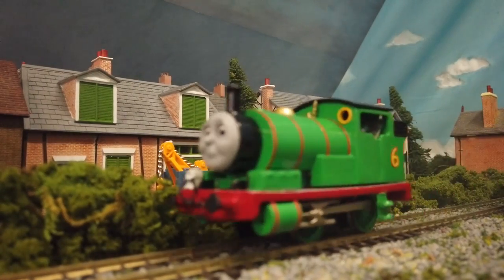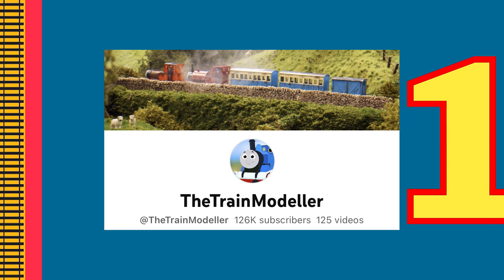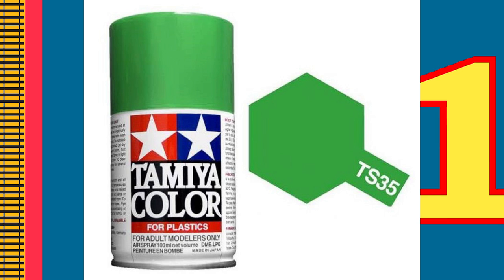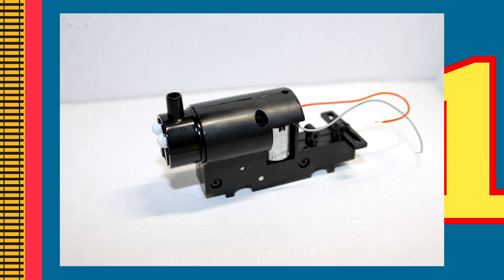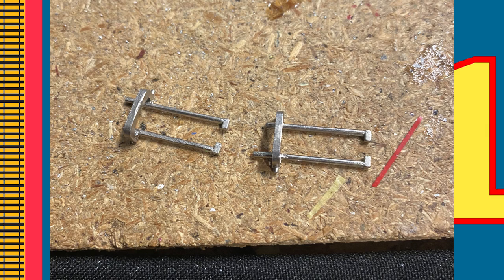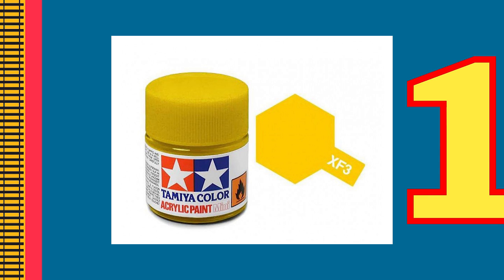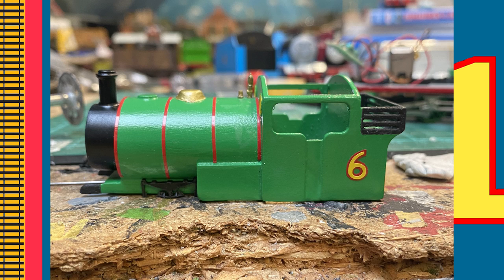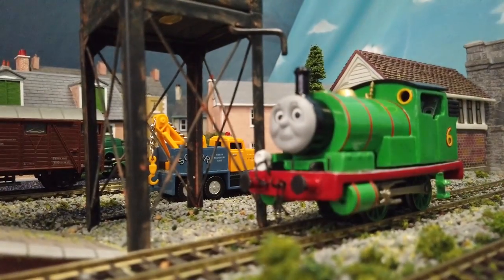How I Made Percy the Small Engine - HO/OO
This is a project I have been so excited to share. My frist ever custom that was created completely by myself!

Chapters:
Intro - 0:00
3D Printing - 0:21
Sanding - 1:09
Spraying - 1:40
Lining - 2:00
More paint - 2:09
The chassis - 2:37
Running Board - 3:47
GOLD! - 4:12
Small Details - 4:23
Assembly - 4:39
Final Details - 4:54
Finished product - 5:41
Running - 6:06

Thomas and Friends is owned by HiT Entertainment, Mattel

I love making videos and creating more content for my audience. You guys make this possible! Thanks.